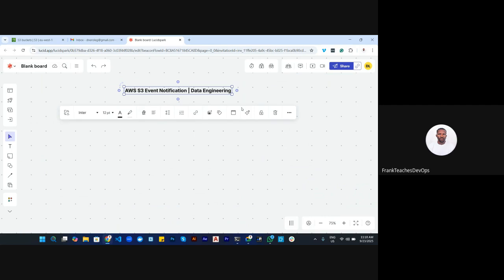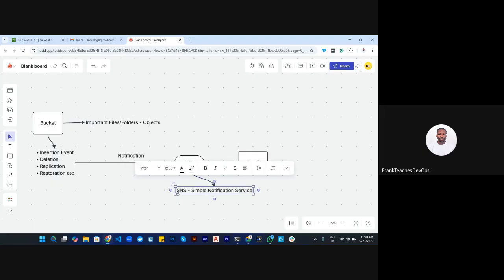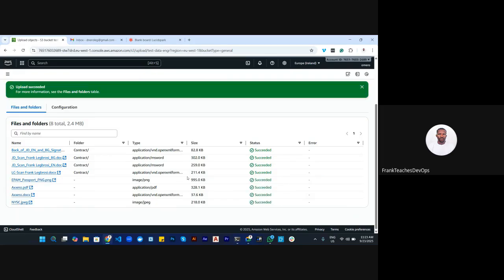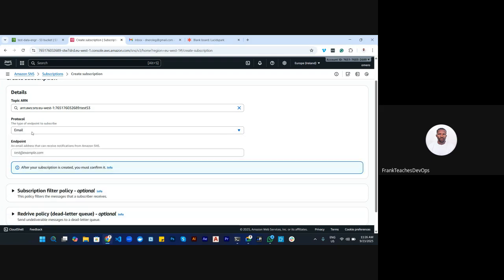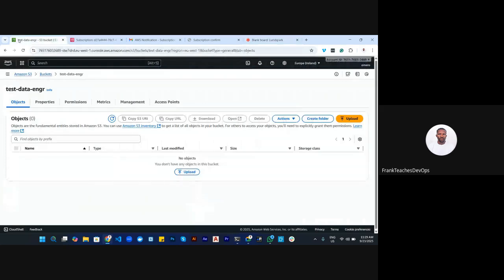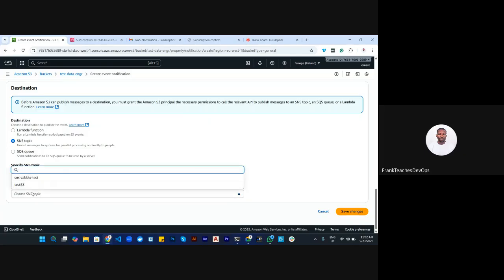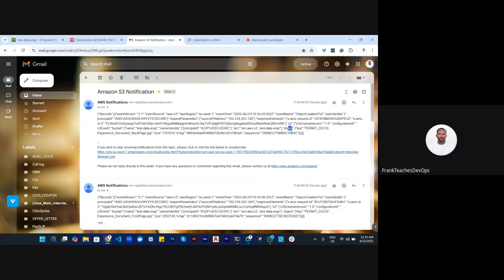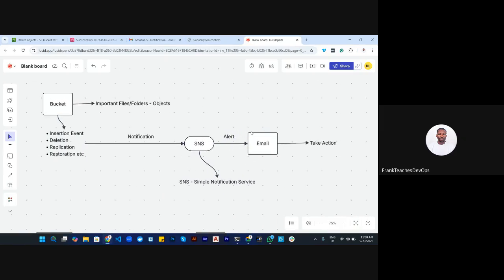AWS S3 Event Notifications with Amazon SNS | Data Engineering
In this video, I break down how to set up AWS S3 Event Notifications with Amazon SNS.

🔹 What does that mean? Whenever something happens in your S3 bucket (such as uploading or deleting a file), you can automatically trigger an SNS notification—making your workflows smarter and more event-driven.

🔹 Why does it matter? It’s a simple but powerful way to build real-time automation and integrate services without writing complex code.

Whether you’re just starting your cloud journey or already designing scalable systems, this pattern is one you’ll definitely want in your toolkit.